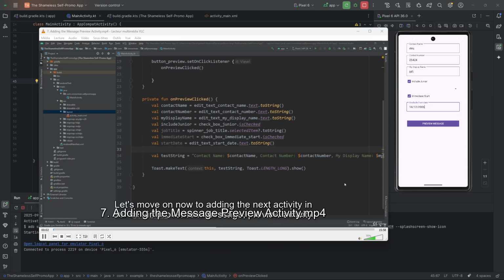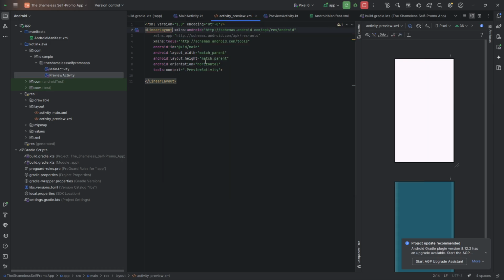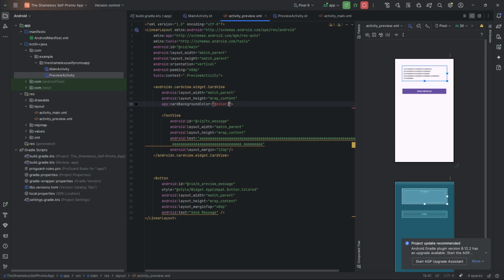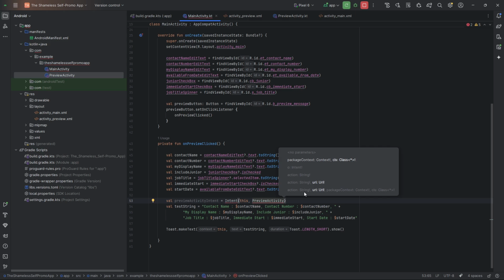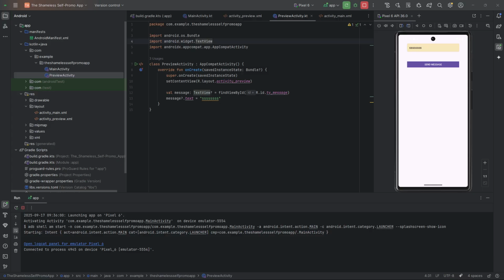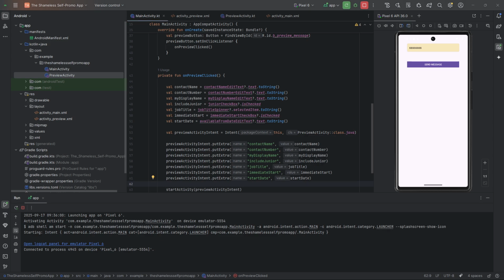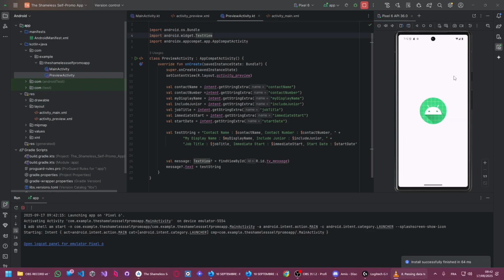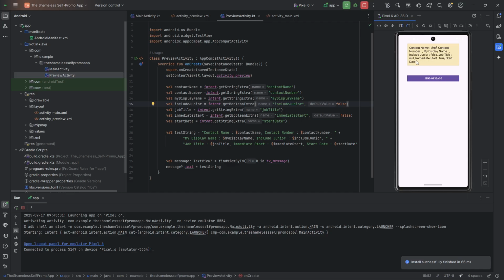Kotlin Part 2 More Goodies, Functions, Classes, Passing Data To Activities #4